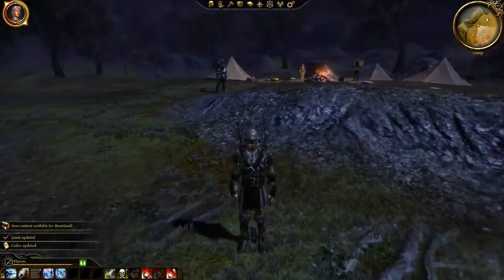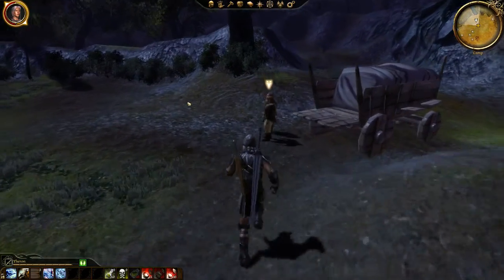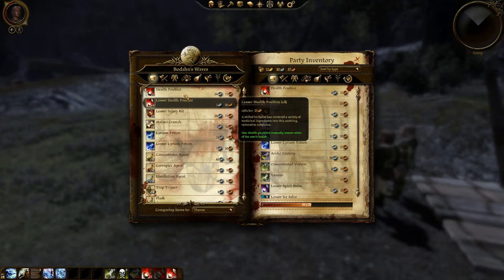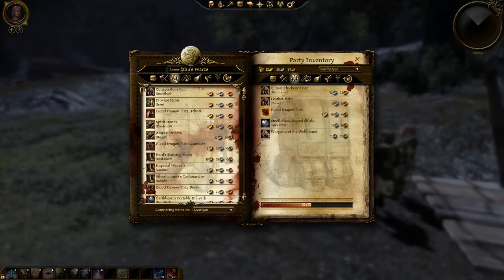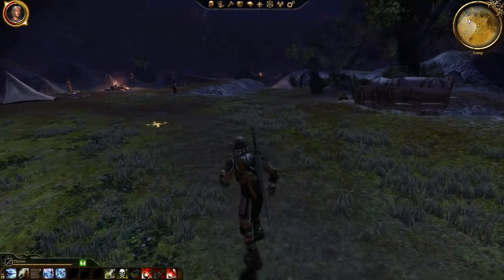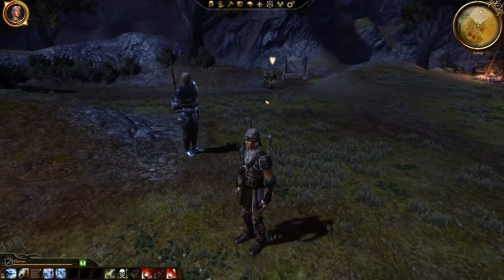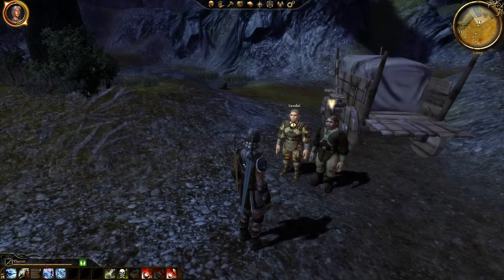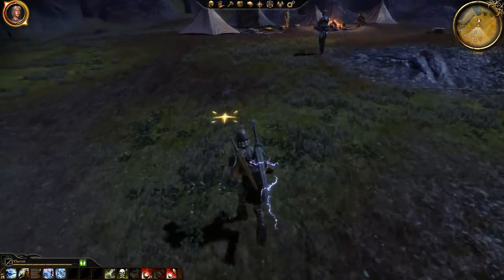Dragon Age Origins Part13